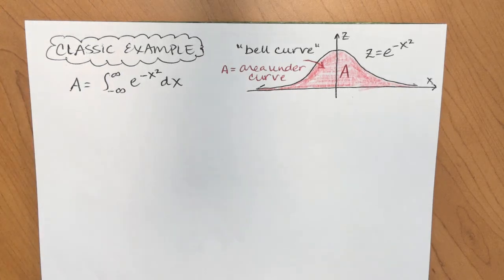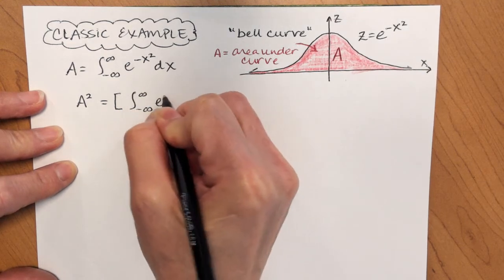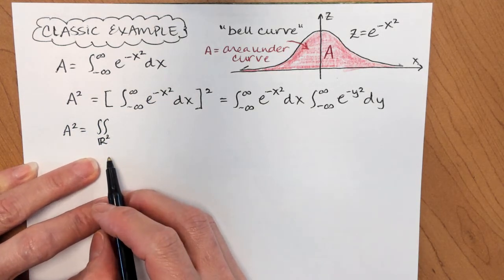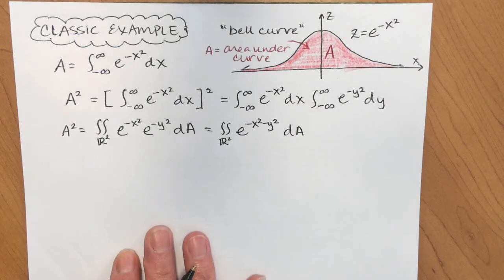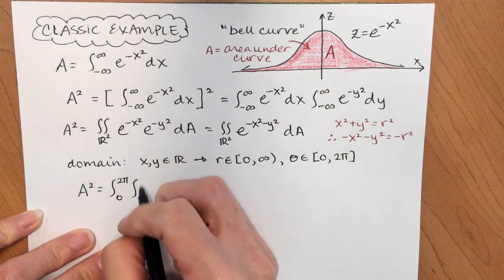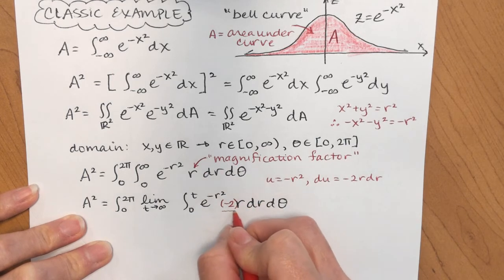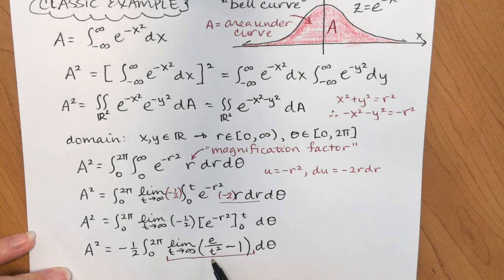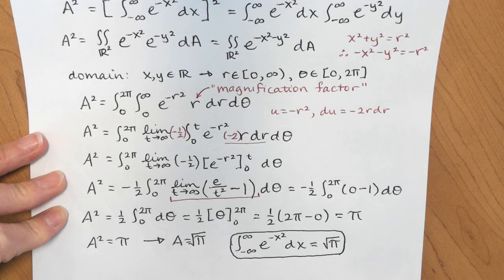§15.4 Double Integrals in Polar Coordinates - MVC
A classic example of how to use polar coordinates to evaluate a double integral to calculate the area under a bell curve.